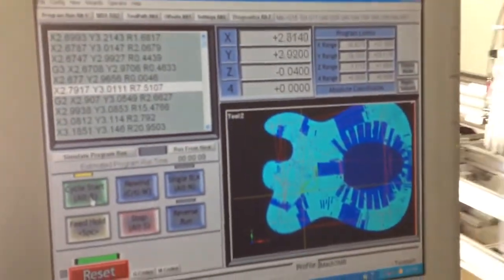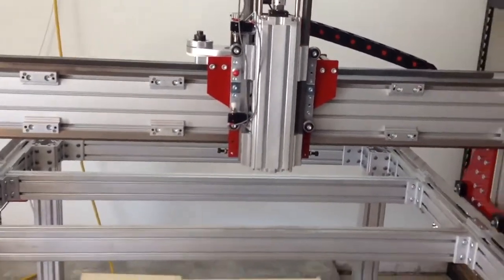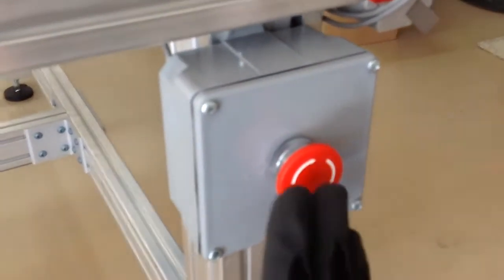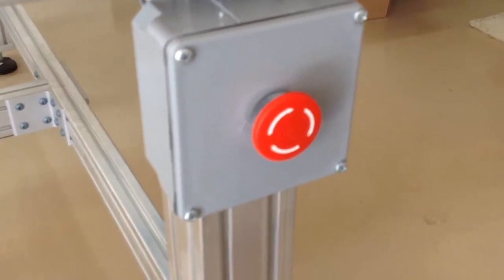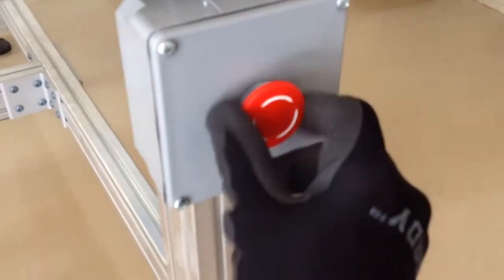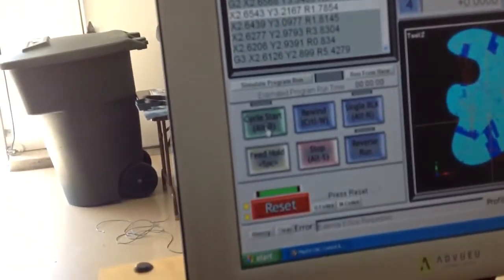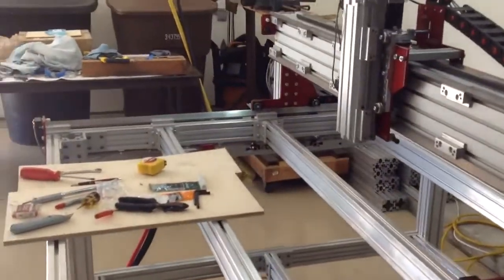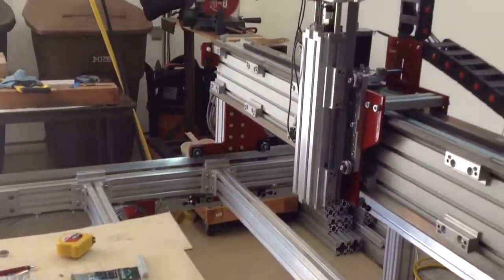CNC E-stop install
Here is a short video installing an E-stop on my CNC.